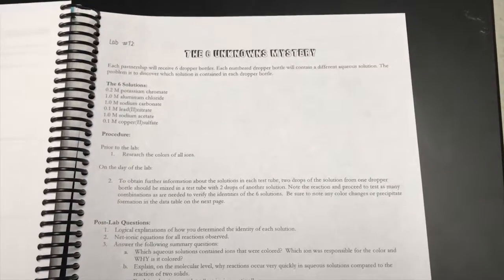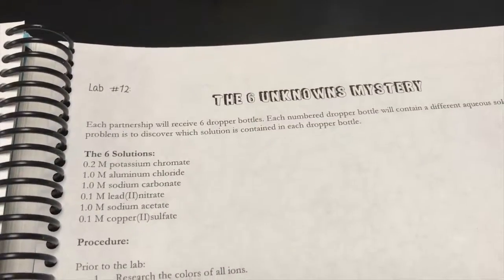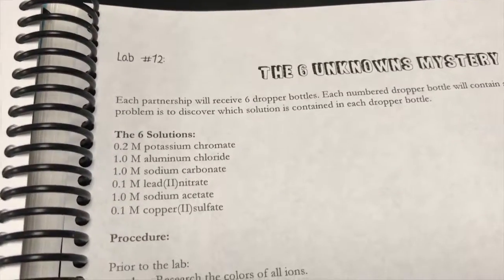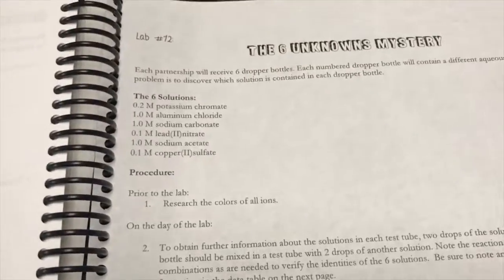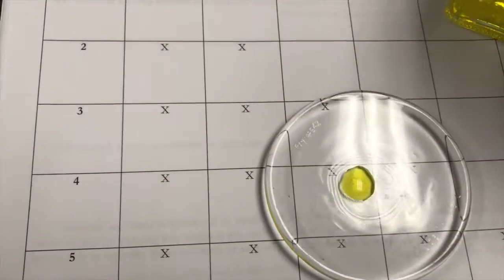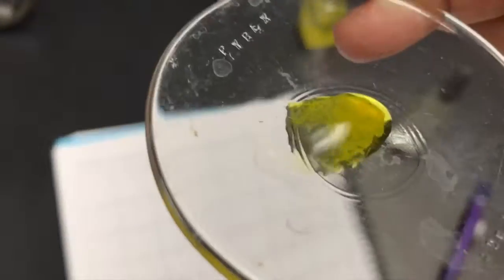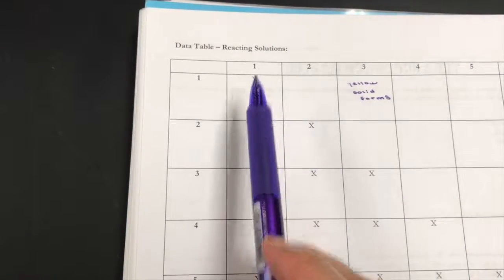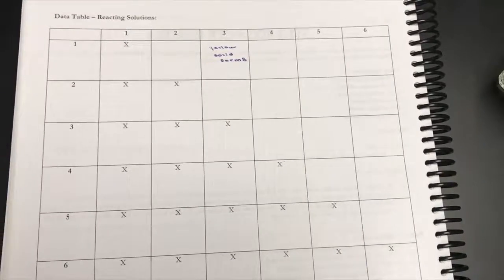Honors Chemistry: The 6 Unknowns Mystery Lab